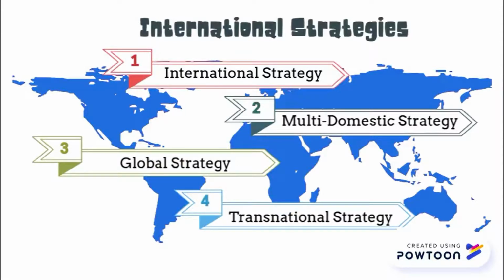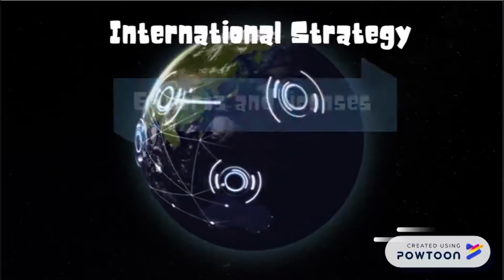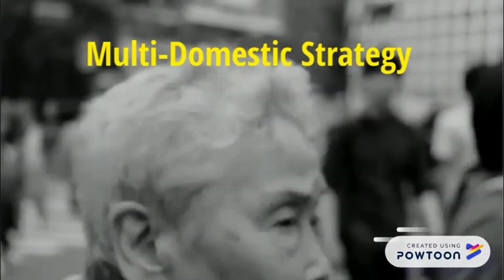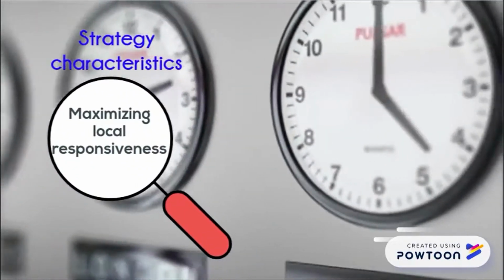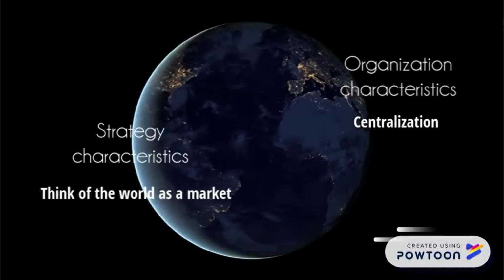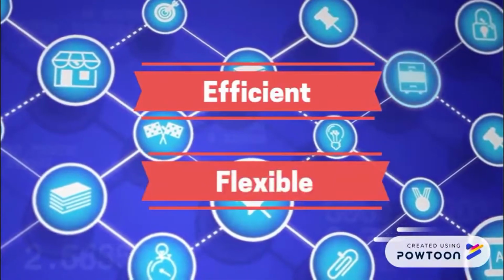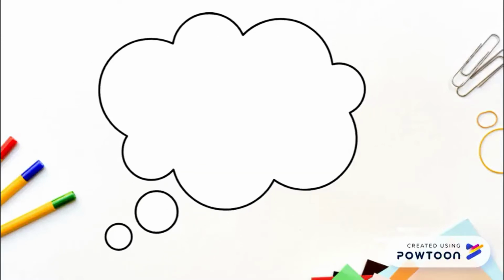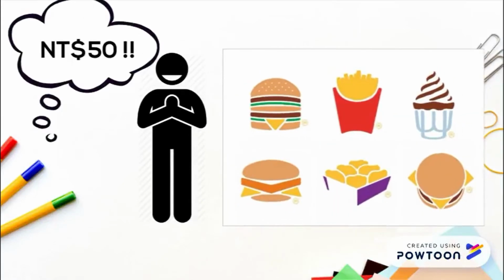Group11 -- International Strategies